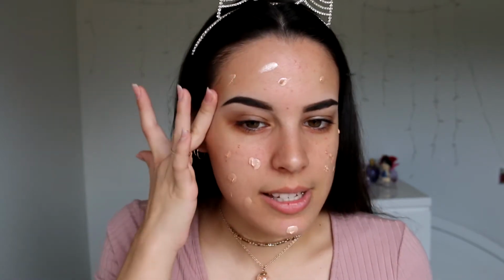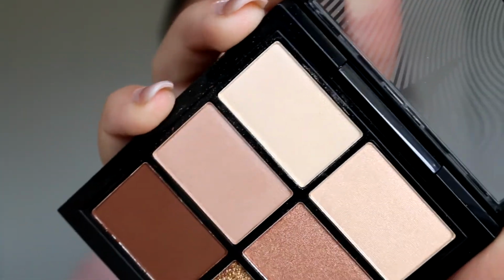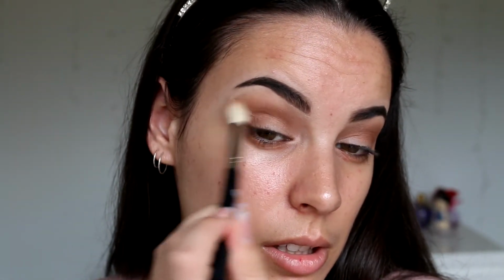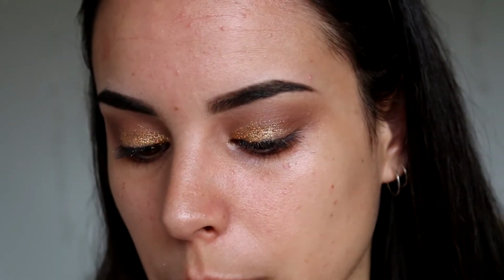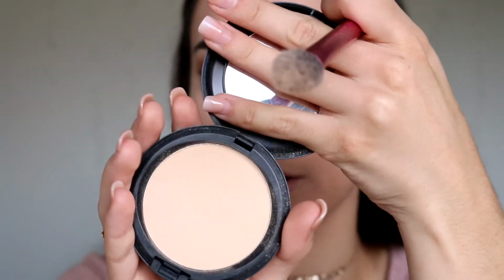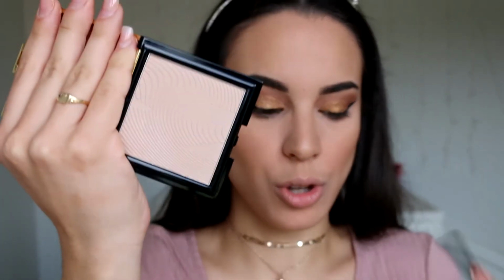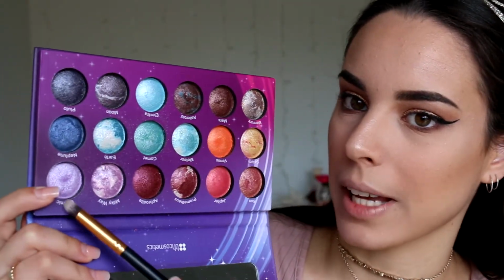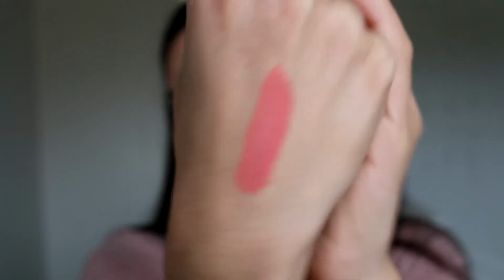MECCA MAX FIRST IMPRESSIONS, REVIEW & MAKEUP TUTORIAL | Monique Raineri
Hey loves! Here are my thoughts on the new MECCA MAX makeup!

Previous Videos

monique_beautyy_

Monique Raineri